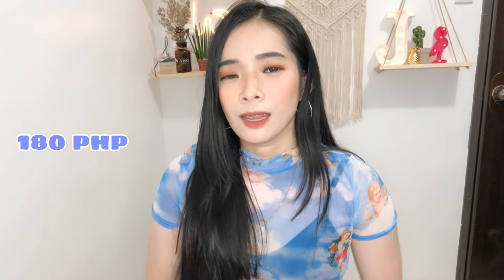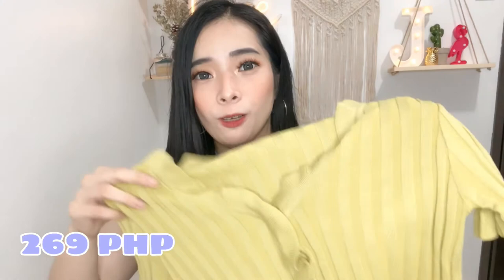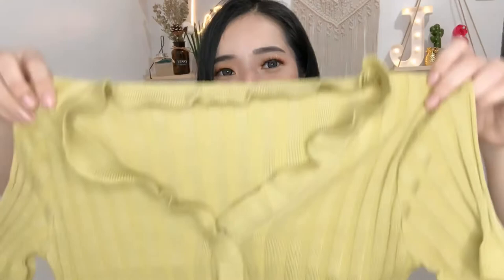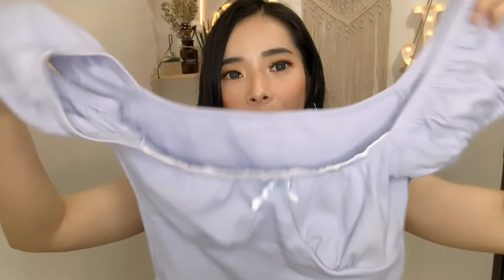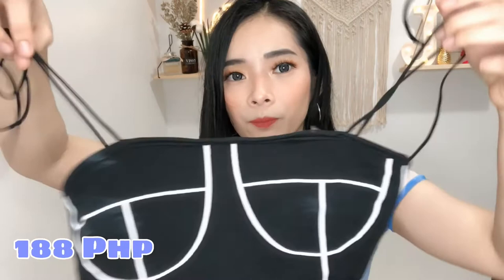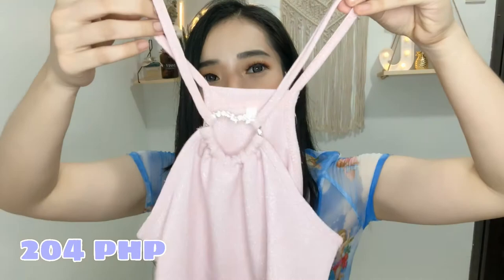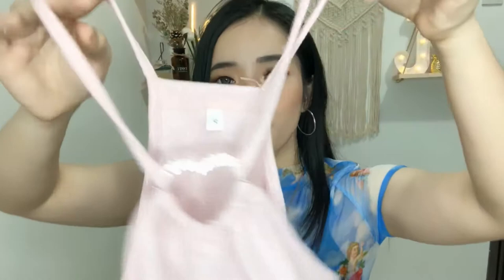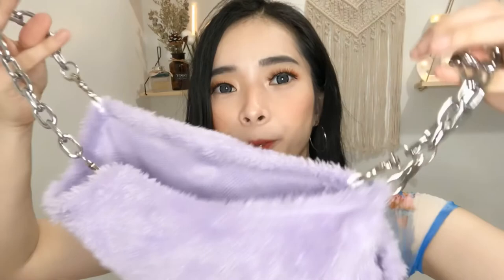Shopee try on clothing haul (affordable tops) | Jamie Rivero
Hey guys for this vlog's I would like to share you my sopee haul. All of the items mentioned on this video will be linked down below.